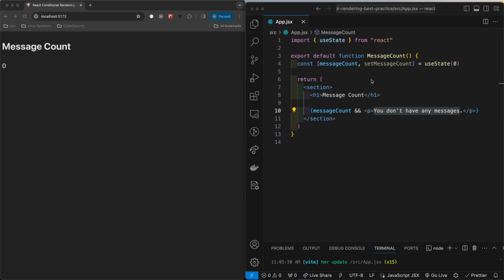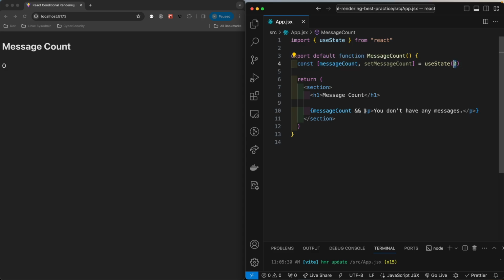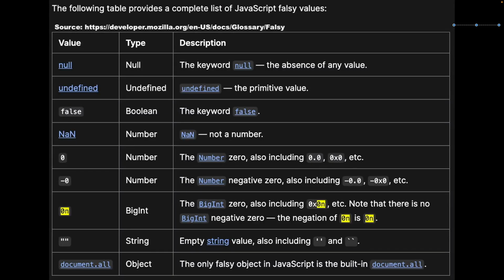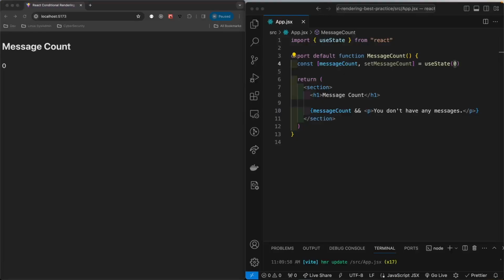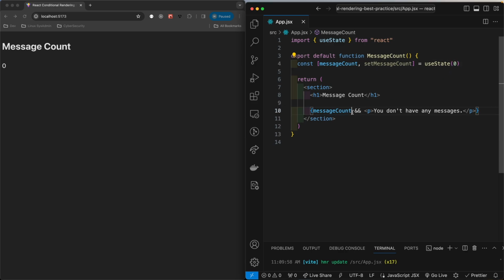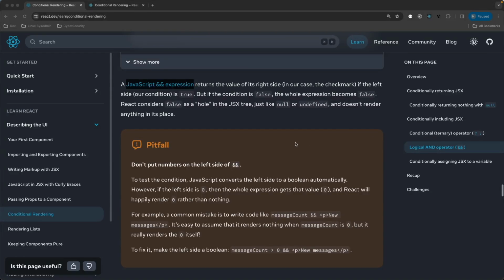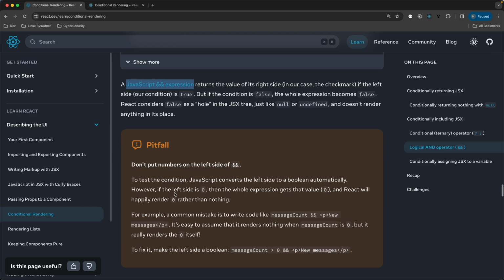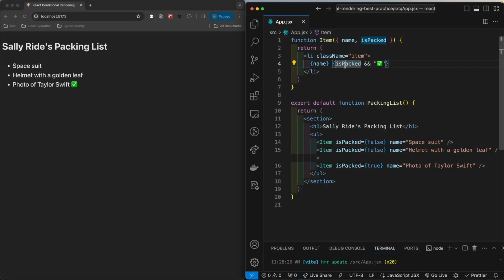React Conditional Rendering Best Practice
The exception to this practice is if you have a spinner component, or something similar, that you know for sure lives within your codebase, then you use something like this:
{loading && "spinner component goes here" }

0:00 - Intro - how JavaScript "short circuiting" can cause difficult to detect errors in React conditional rendering
0:24 - Undetected error condition due to JavaScript "falsey" values
2:26  - Official ReactJS documentation regarding conditional rendering in React
3:55  - Better alternatives to "short circuiting" for React conditional rendering
4:41 - Computer programming best practices

Avoid using the logical AND (&&) operator, also known as "short circuiting" for React conditional rendering, instead use the ternary operator or standard if/else conditional flow for clarity.

ReactJS Tutorial.